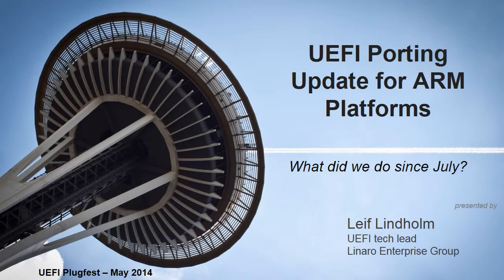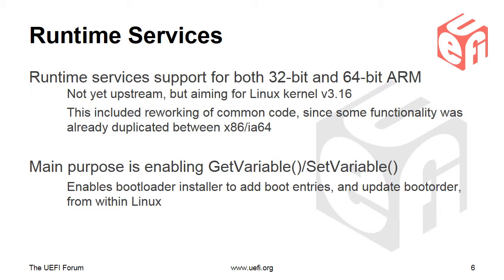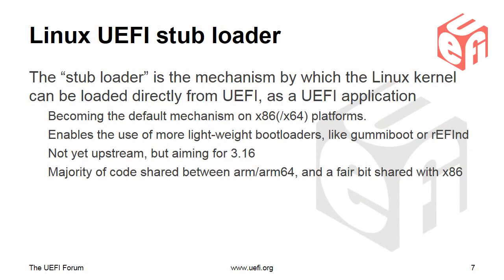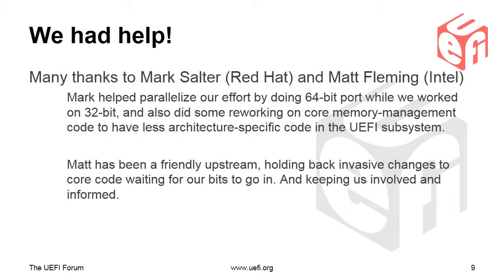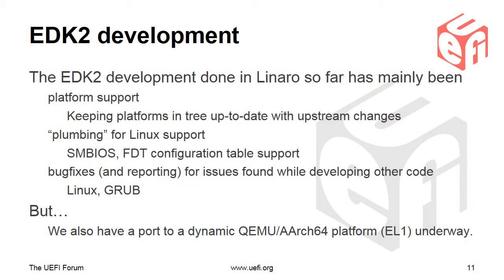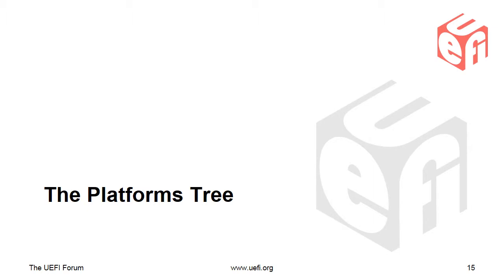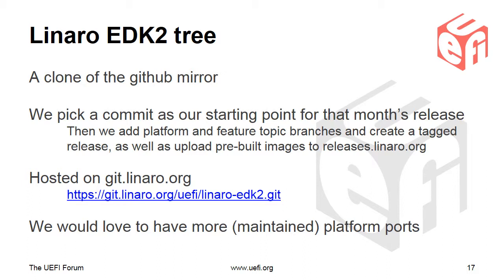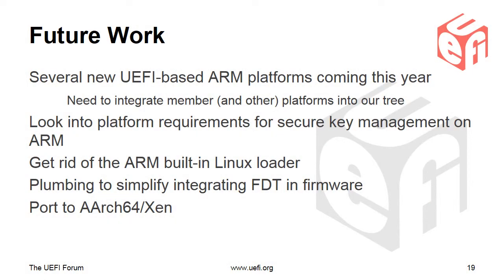UEFI Porting Update for ARM Platforms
What's going on in ARM porting for UEFI? Linaro gives an overview of their latest efforts. Including Linux Support, EDK II Development, UEFI SCT, the Linaro Platforms Tree and Future Work for UEFI.

Presented by Leif Lindholm (UEFI Tech Lead at Linaro Enterprise Group) at the May 2014 UEFI Plugfest.